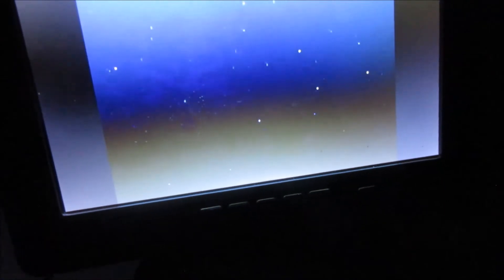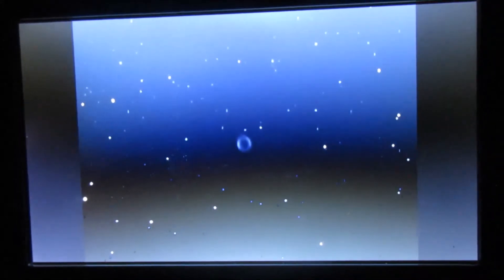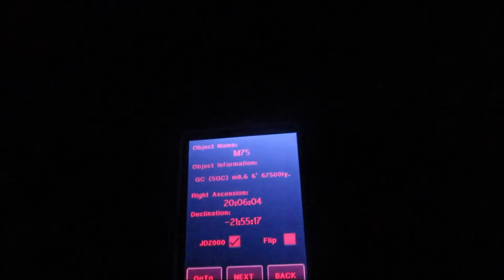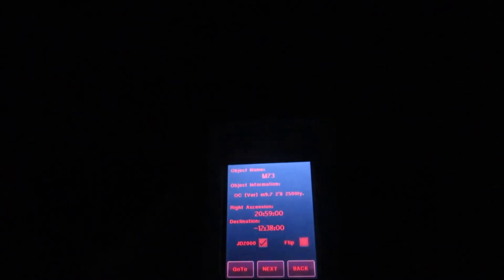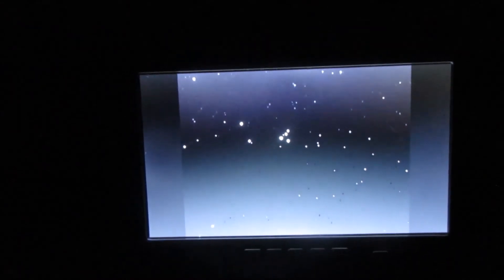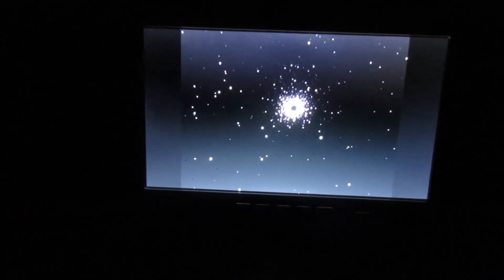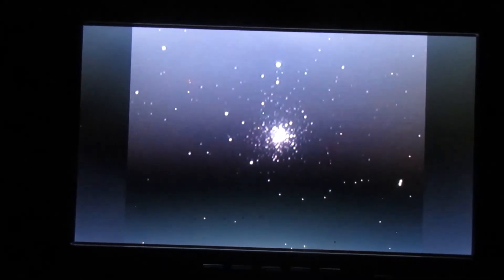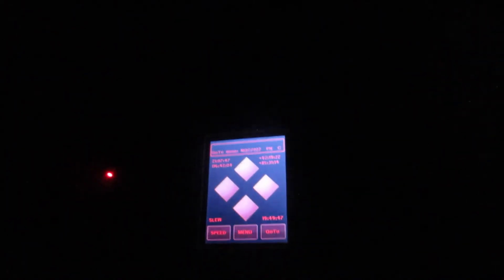"October Skies"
While travel can take you many places, you also gotta leave something behind.  Five weeks on the road, means five less weeks doing Night Sky astronomy.  This is jeff's first night back...